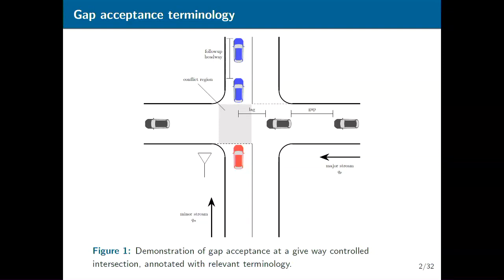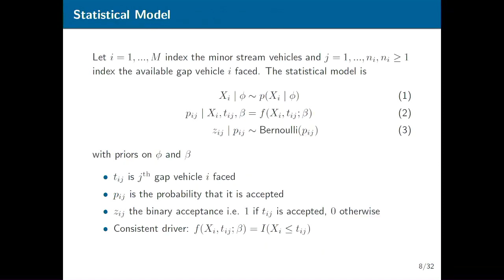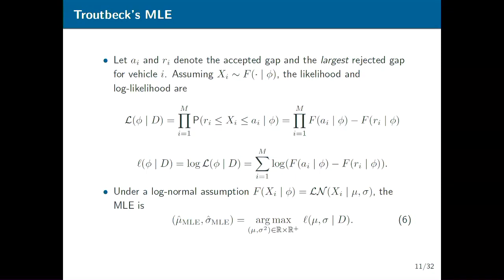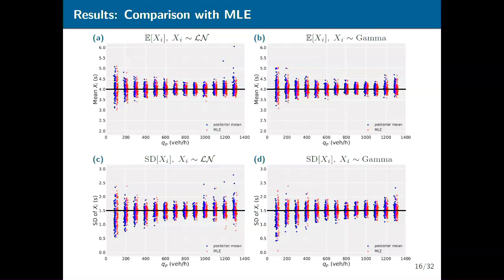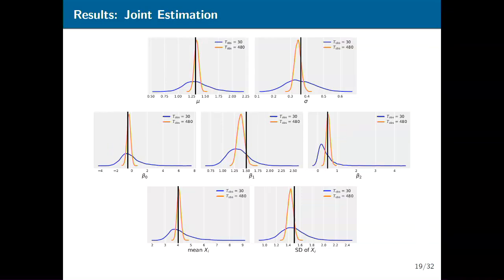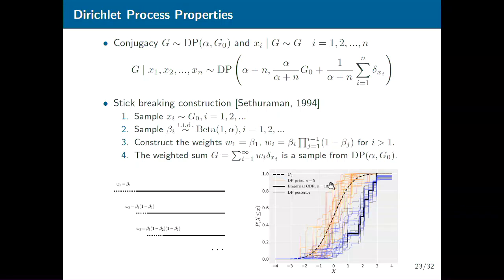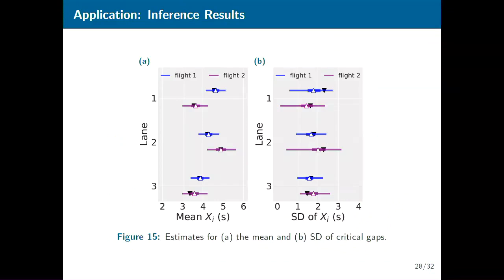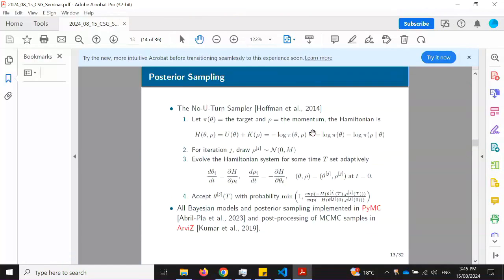Samson Ting - Bayesian Inference for Gap Acceptance Model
The gap acceptance framework is the theoretical basis for modelling traffic flow at intersections with a priority control. Reliable estimation methods for key gap acceptance parameters such as the critical gap defined as the smallest gap a yielding vehicle will accept, are important to more accurately predict key traffic performance measures such as capacity and average delay. As the title suggests, we apply a Bayesian approach, which achieves comparable performance with the current most reliable method based on maximum likelihood estimator. Aside from well-calibrated uncertainty quantification, a recurring buzzword in all Bayesian talks, our approach can also address two major criticisms of existing methods namely 1) to incorporate inconsistent driver behaviour, and 2) to relax parametric assumption on the critical gap distribution. Lastly, we apply the method to vehicle trajectory data collected at roundabouts in Perth, Western Australia.